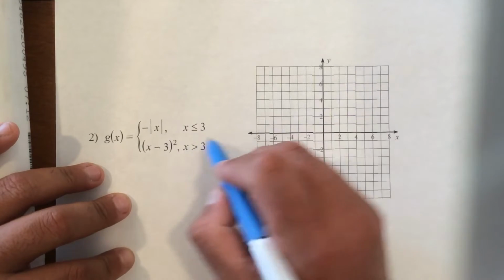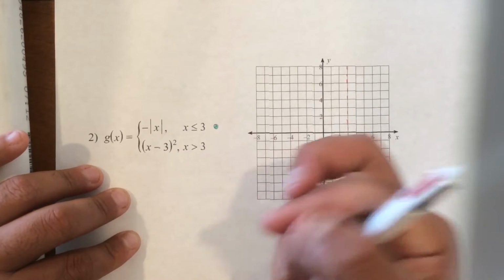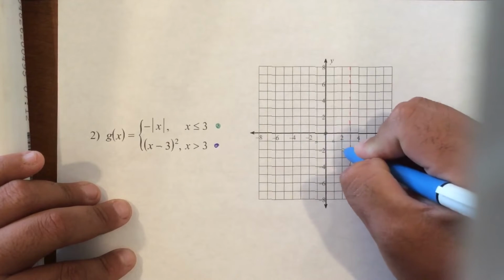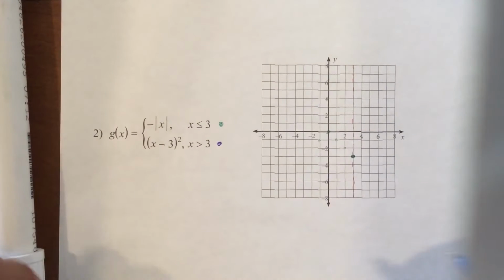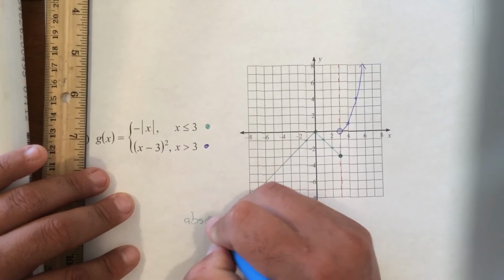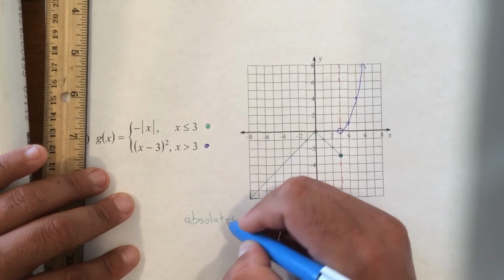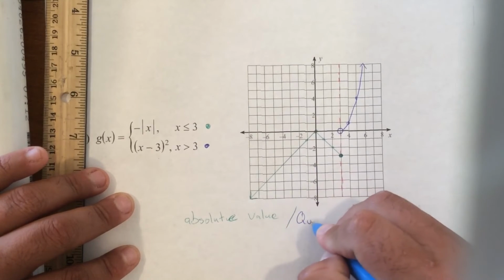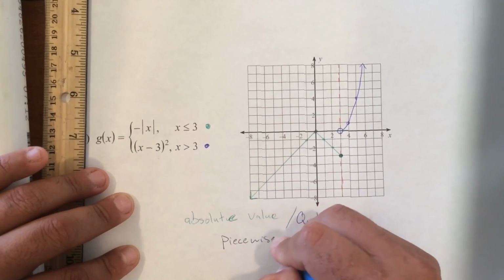2 5 Piecewise Functions F2 P2